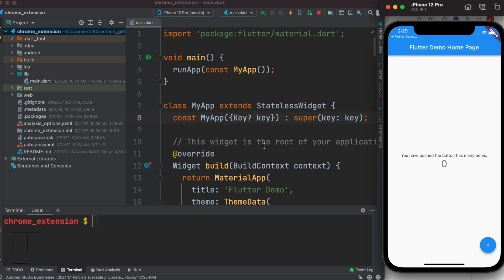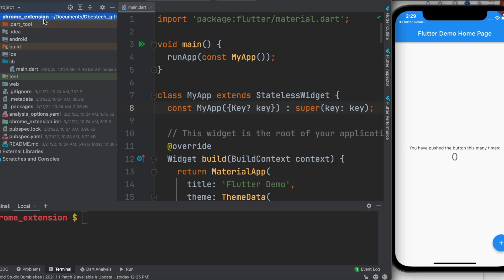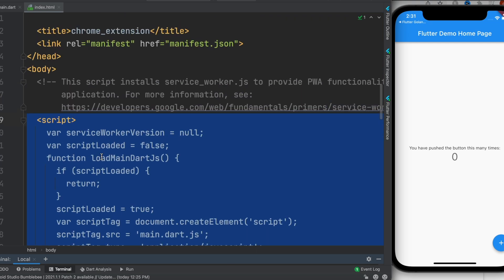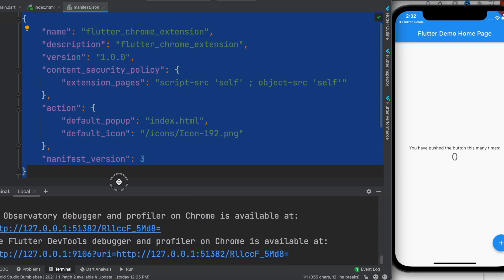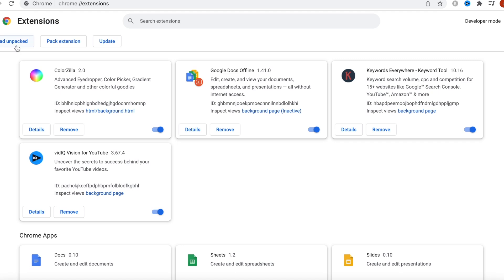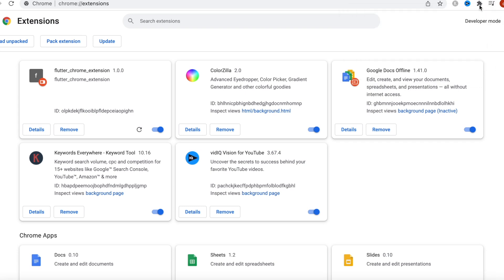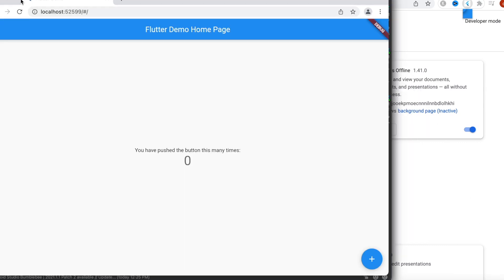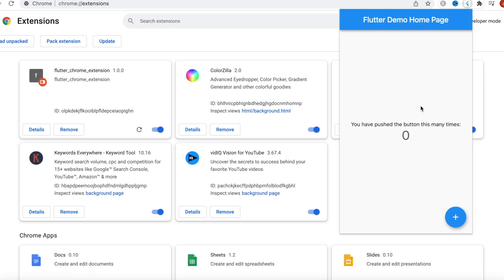Flutter Chrome Extension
Learn how to make flutter chrome extension.